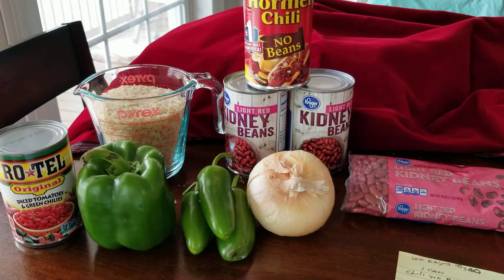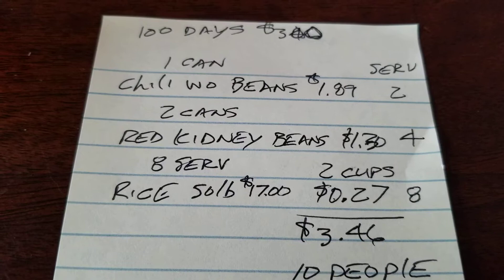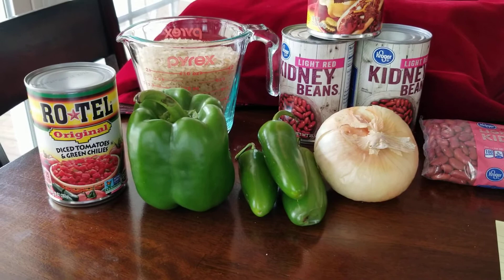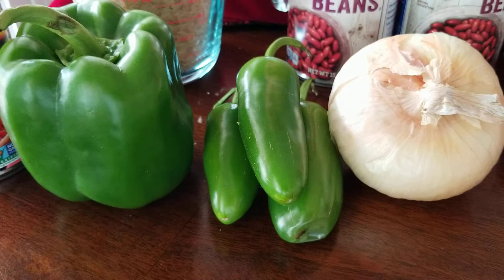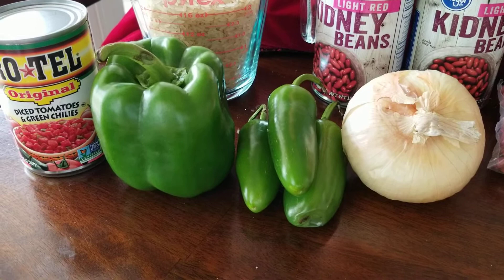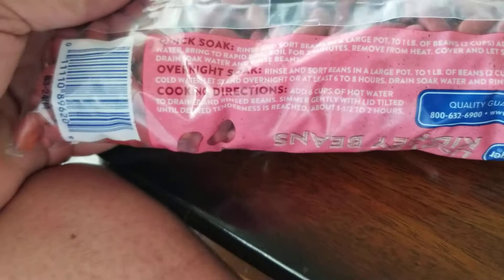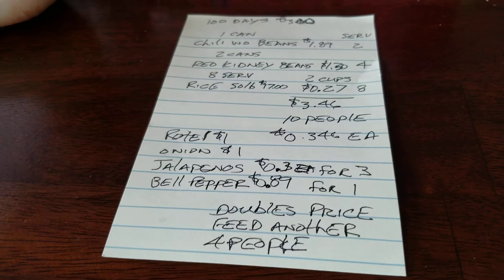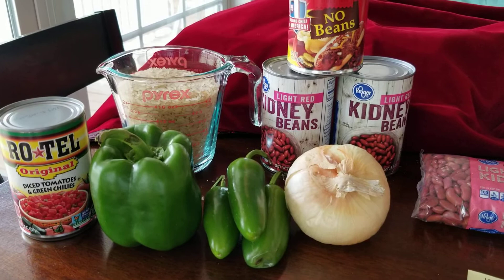4-12-19 Prepper Pantry Math. Semi homemade gluten free chili meal extender.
I should have thought of including this in the previous video. Here is some ideas for adding items from your garden. It makes this an even better meal by adding some fresh ingredients and it also stretches the meal to make it to where you could even feed more people.  BTW everything I cook is gluten free.